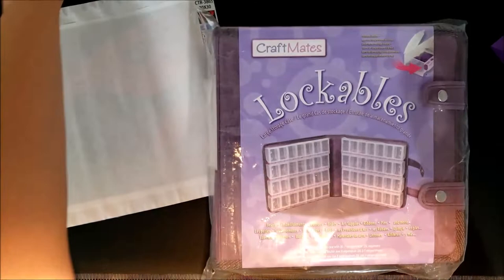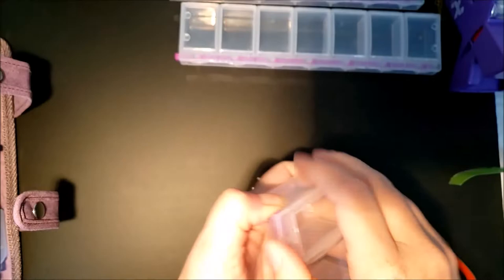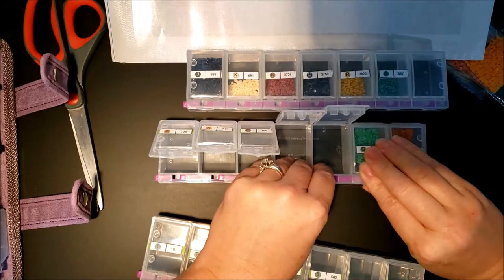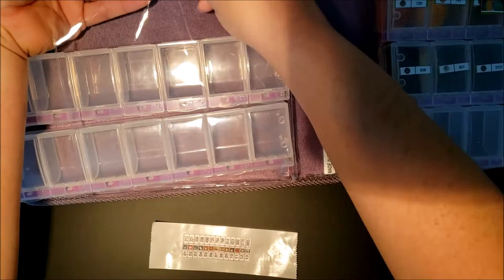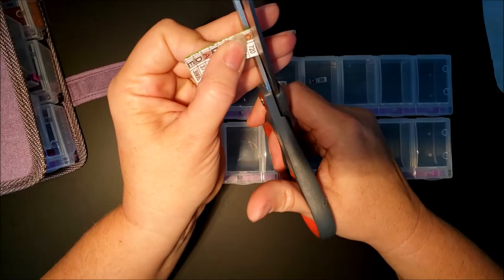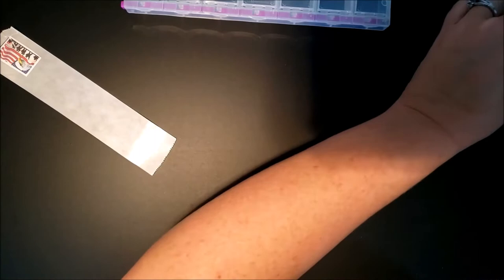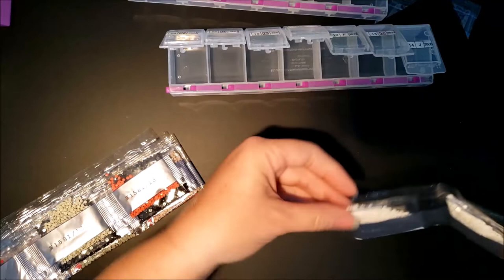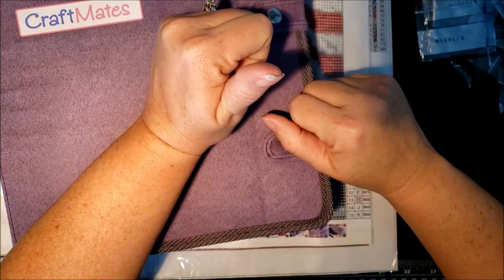Diamond Painting - Kitting up for travel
Craftmates Lockable

Eagle Flag

Toucan
I am not able to find this on EasyWhim's site.

Jennifer Deal
Azle, Texas 76098